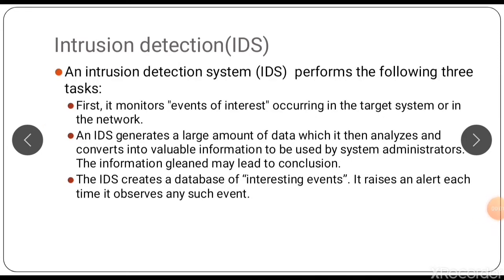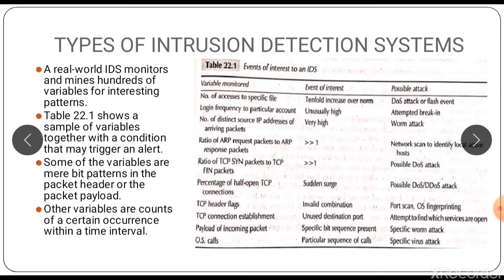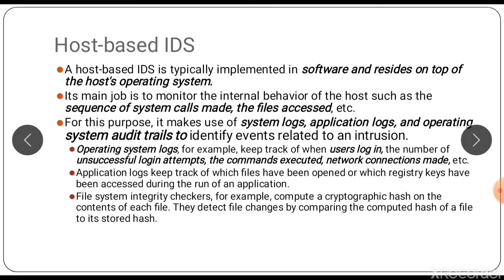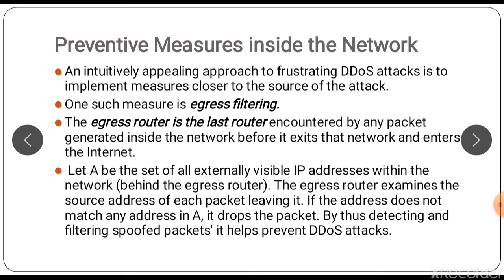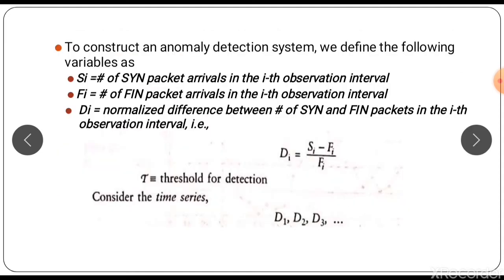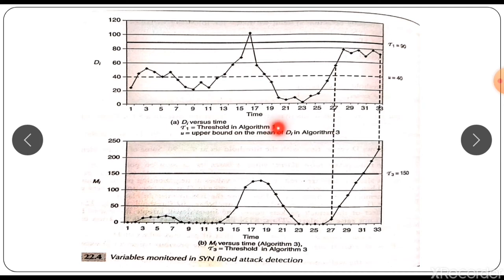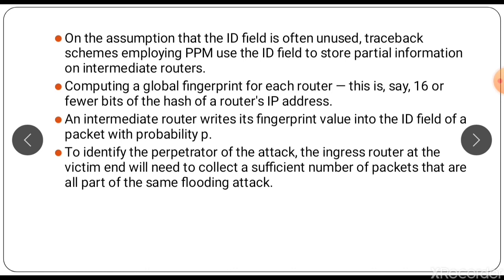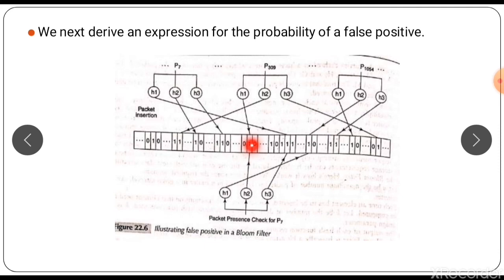17CS61-CNS-Module IV-Part 4- Intrusion Prevention and Detection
Intrusion Prevention and Detection - Introduction,Prevention Versus Detection, Types of Instruction Detection Systems, DDoS Attacks Prevention/Detection